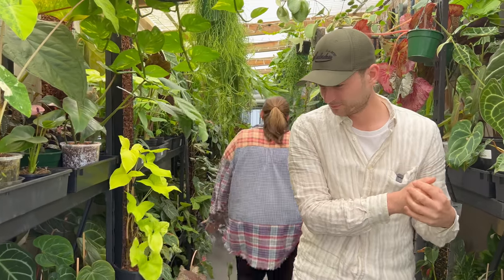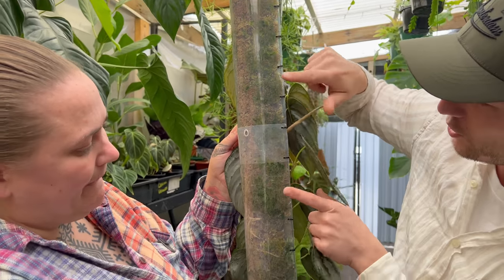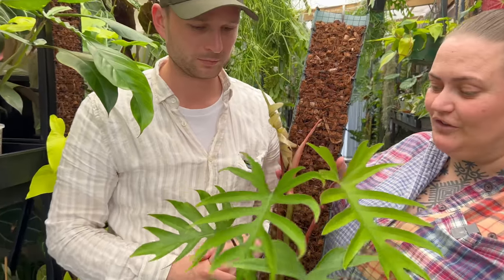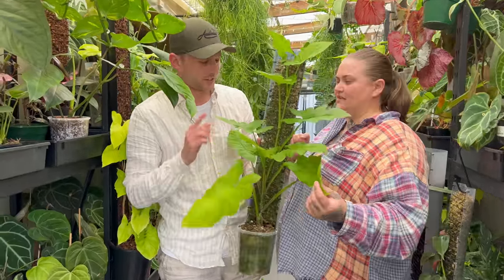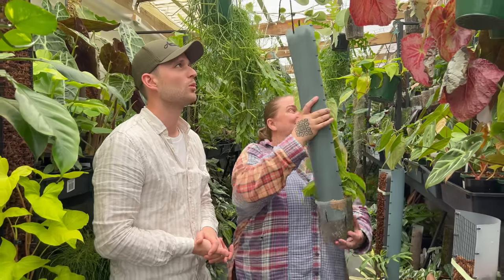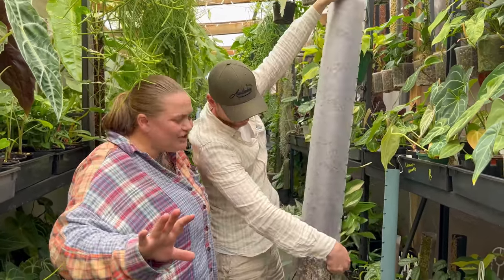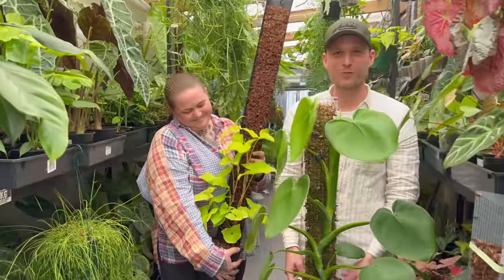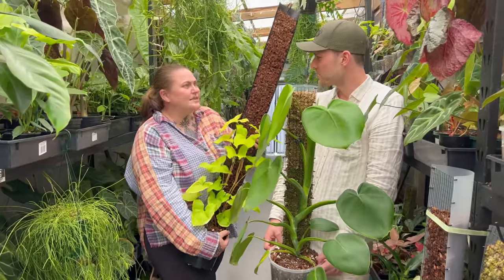CLIMBING AROIDS - talking about Grow Vertical Supports with AJ from Growing Grounds